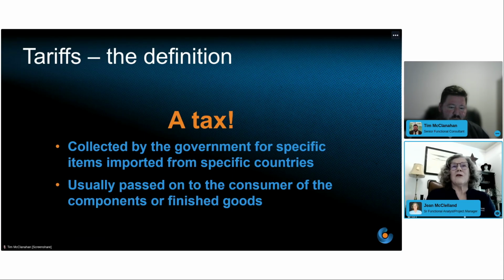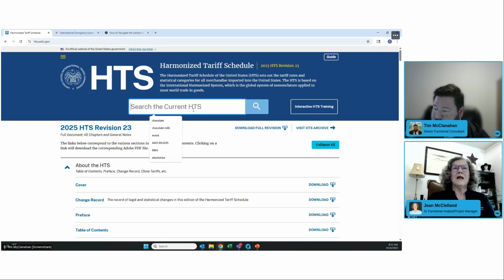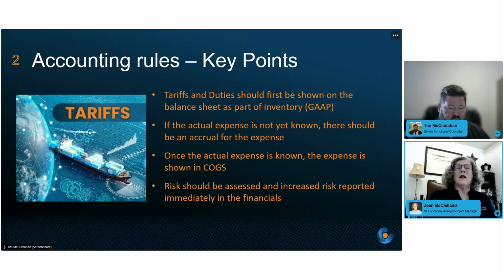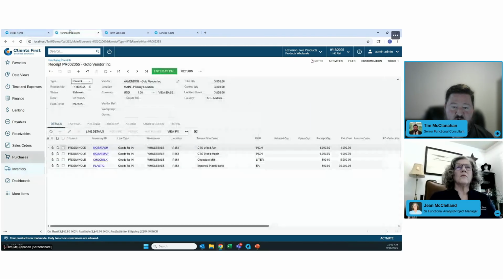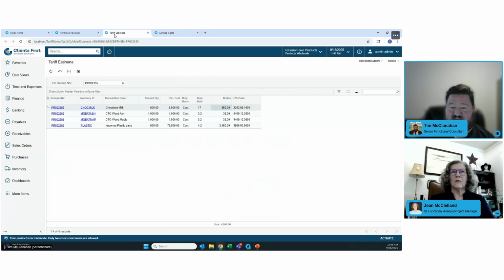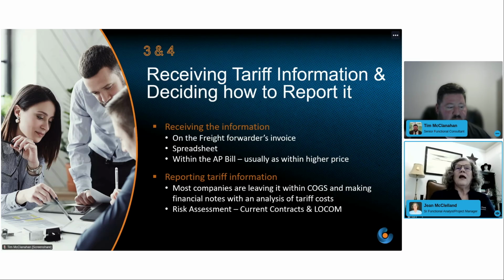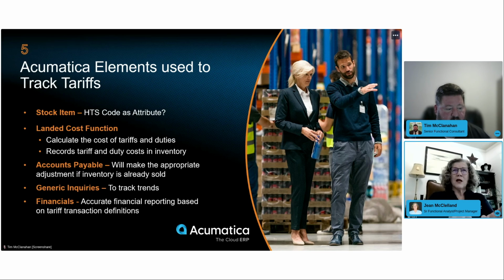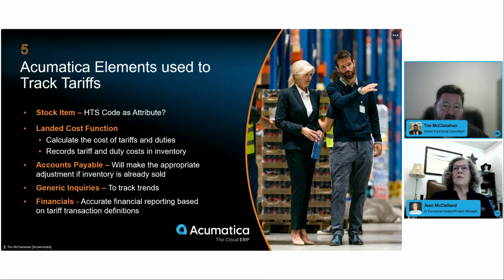acuCONNECT 2025: Day 1 - Proper Accounting for Tracking Tariffs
Find out what data is necessary to track tariffs and have them properly recorded on your financials – HTS codes, financial effects & more.

Jean McClelland,
Clients First Business Solutions